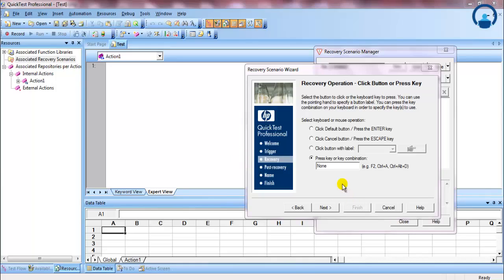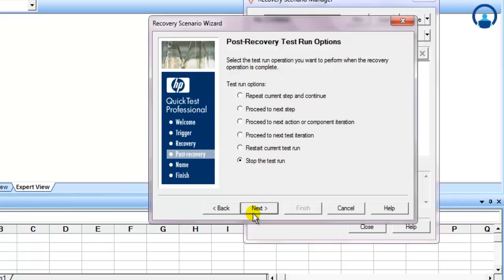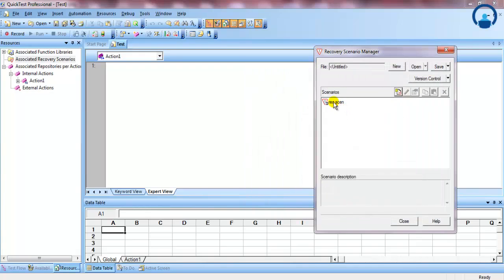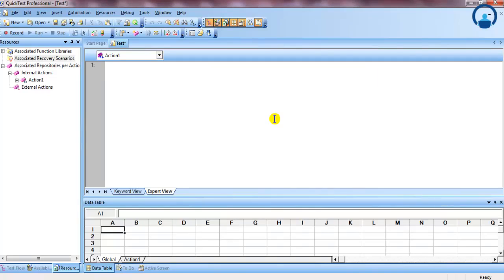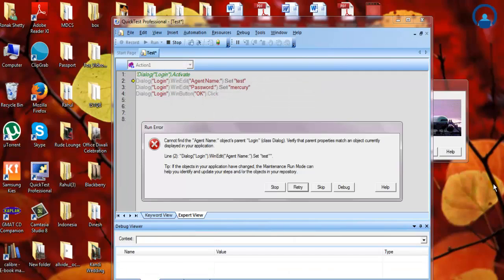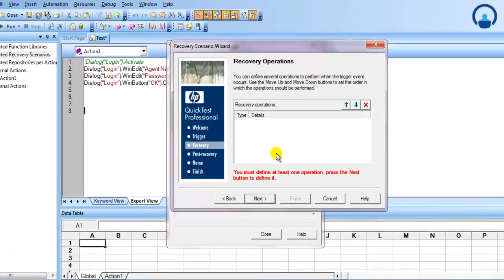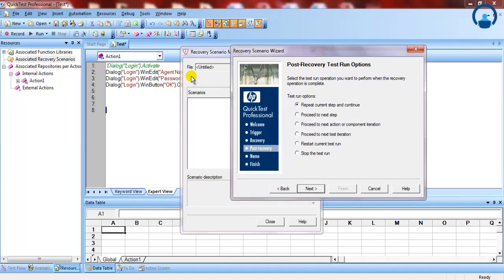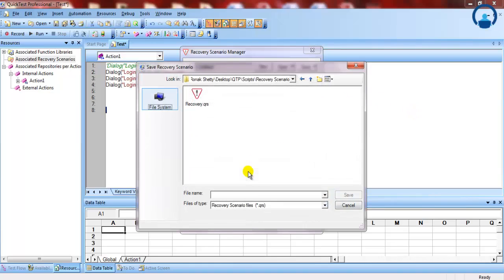QTP Tutorial 87 : QTP Exception Handling Part 9 |QTP Tutorial for Beginners.